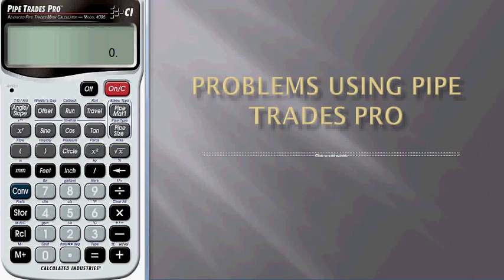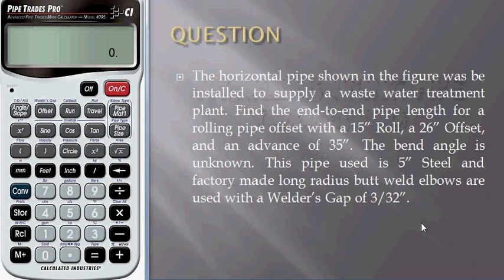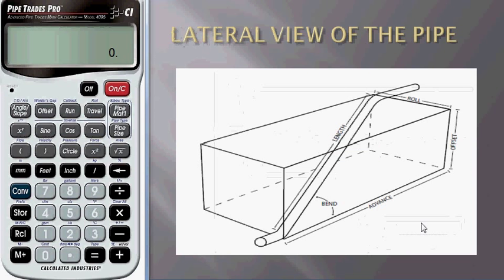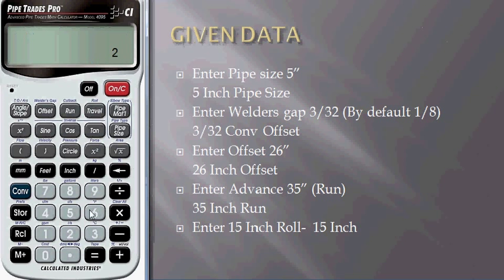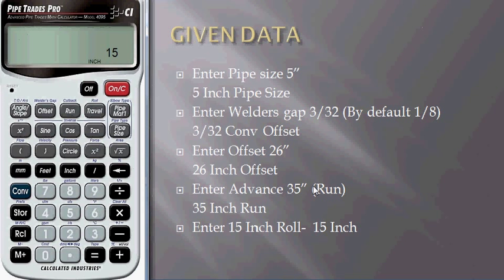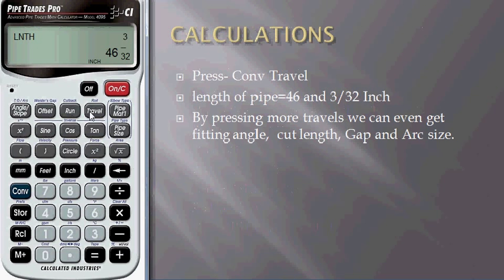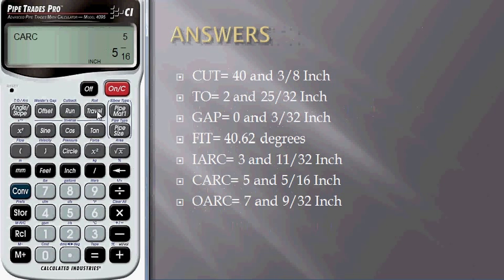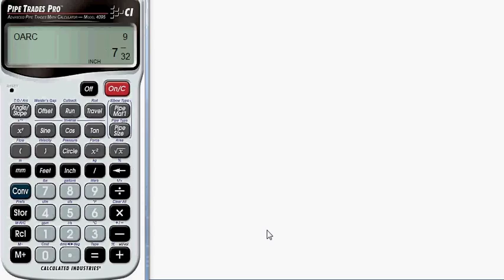Calculation of the Length and the Bend Angle of a Pipe with the Calculator Pipe Trades Pro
The user will learn in this tutorial how to find the length of a pipe and it bend angles. The usage of the calculator pipe trades pro augment the skills of the pumblers, engineers and technitians to get calculations accurately. Register here for detailed answers about this tutorial video Visita

Ejemplo: Se quiere instalar un sistema solar fotovoltaico que sea capaz de alimentar una carga de 950W por un dia. Se desea dimensionar el cable que va desde el regulador hasta el inversor. El regulador se encuentra ubicado en el cuarto de baterias a una distancia de 90m de la casa donde se encuentra el inversor.
More videos to use Electric Calc Pro in solar panel installations

How to Calculate the Peak Power in a Solar Panel Installation with Immersed Pump